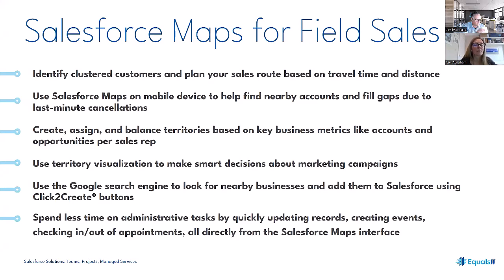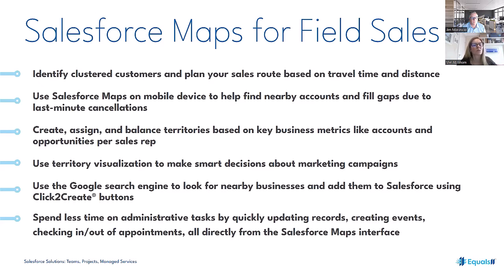Salesforce Maps for Field Sales